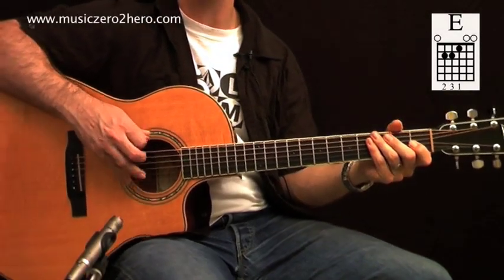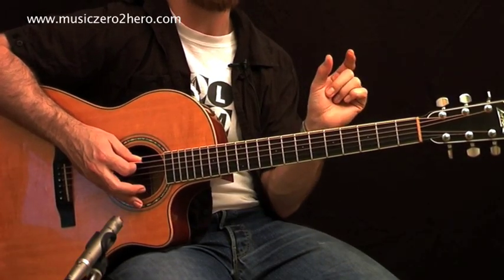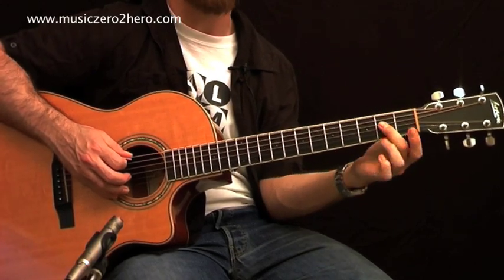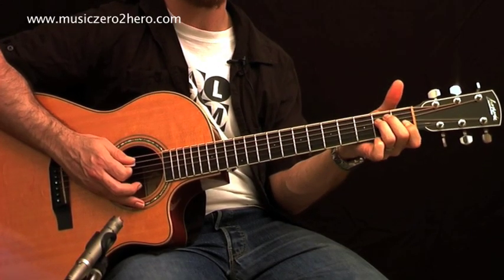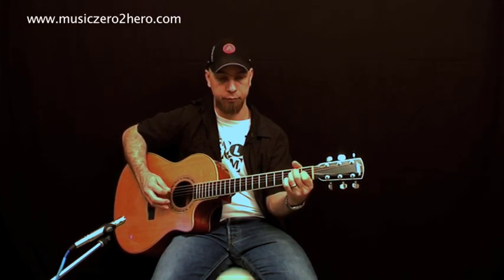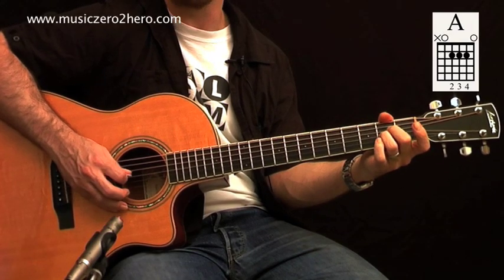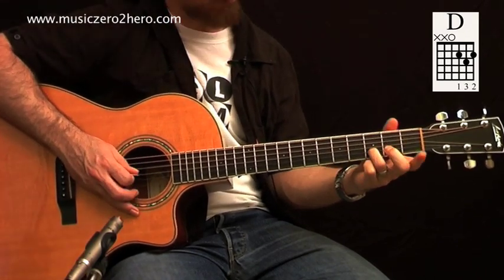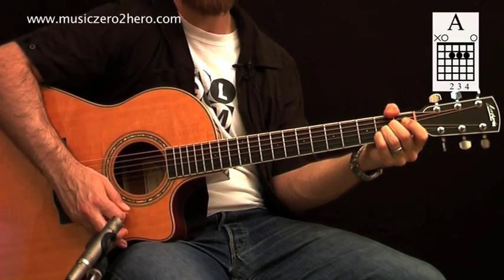Guitar Instructions - Crash Course Lesson 3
If you'd like to learn how to play acoustic or electric guitar check out or

Lesson Description

In the 3rd installment of this Crash Course for Beginners we look at 3 chords namely E major, A major and D Major which are the 3 chords you'll need to play a I IV V progression in A.

For more free lessons sign up on the "Quick Start Guide" list

Happy Jamming!

MZ2H Team